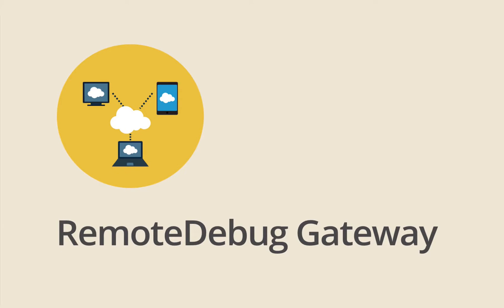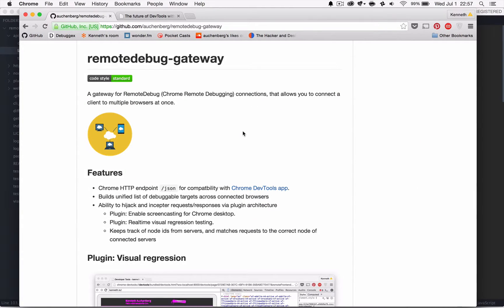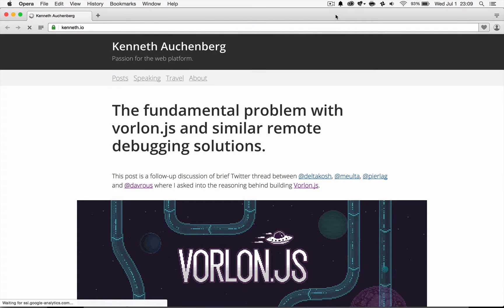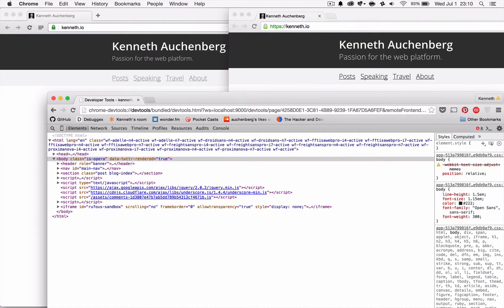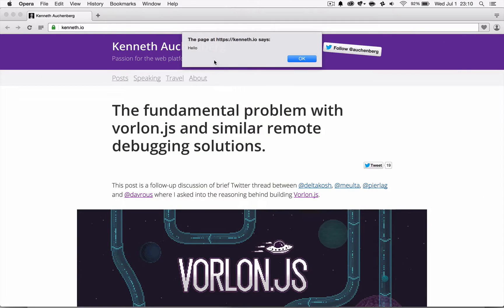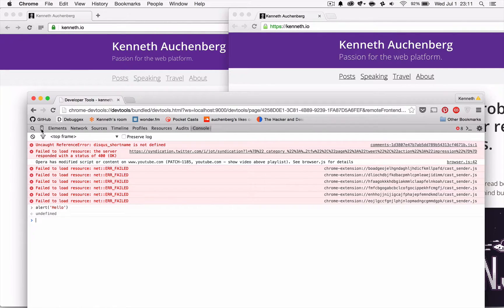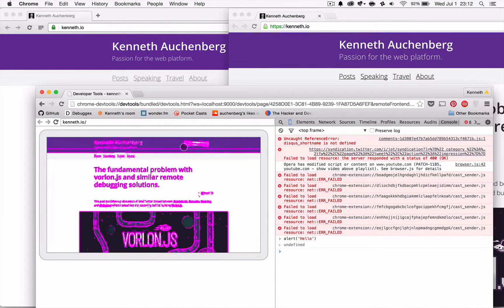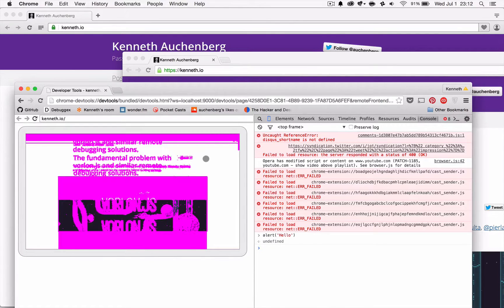RemoteDebug Gateway: Concurrent editing and real-time visual comparison in Chrome DevTools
RemoteDebug Gateway is new project that enables Concurrent editing and real-time visual comparison between browsers in Chrome DevTools